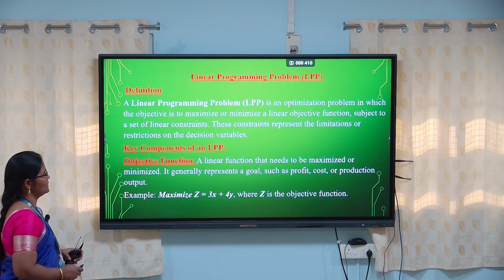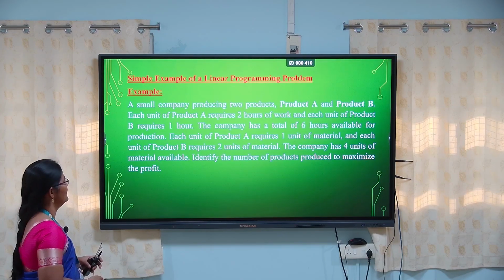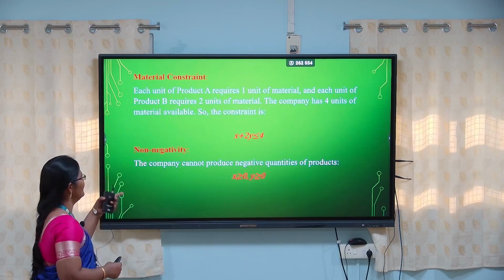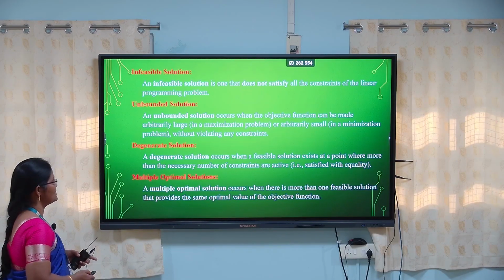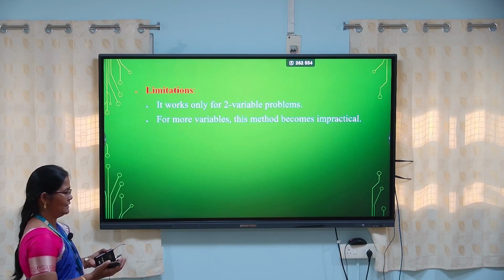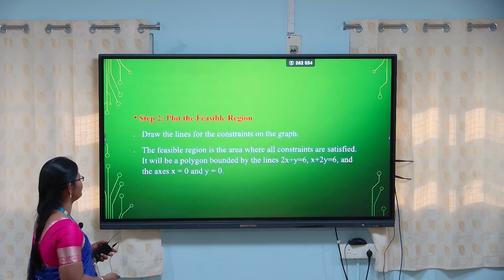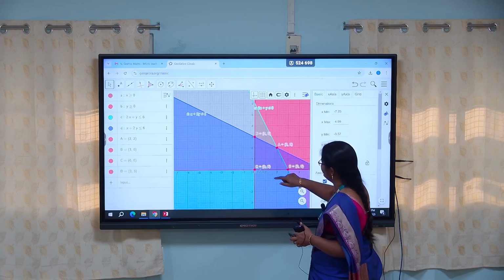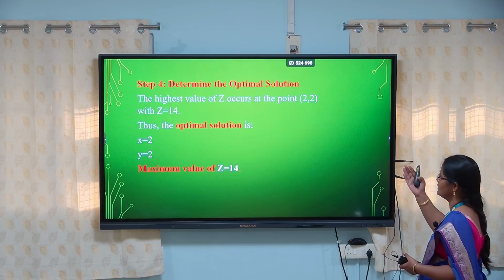Short Learning Object on Solving the Linear Programming Problems (LLP)by Dr.N.Geetha